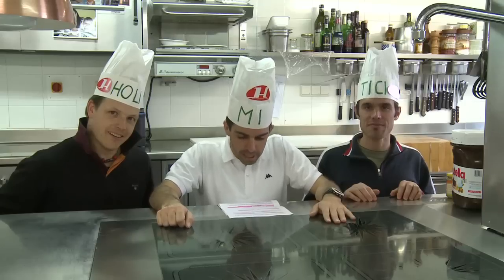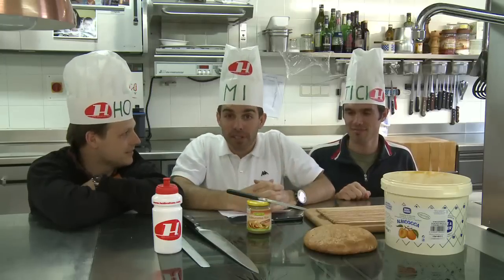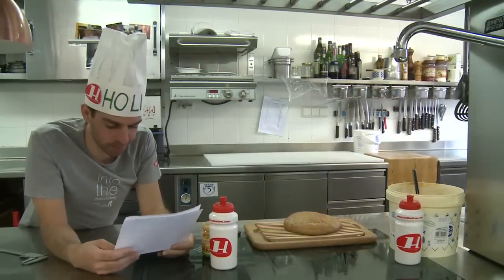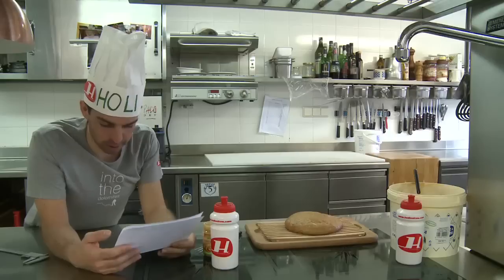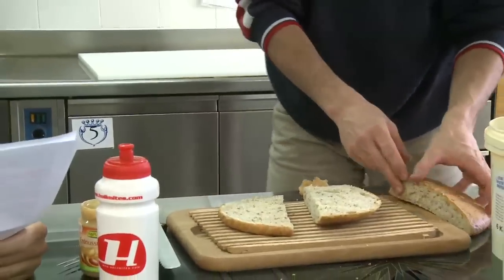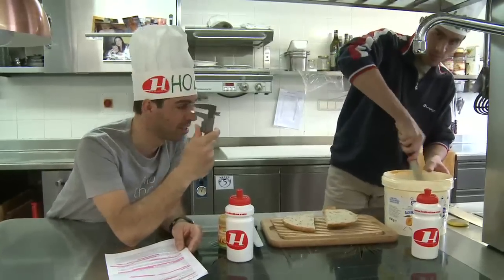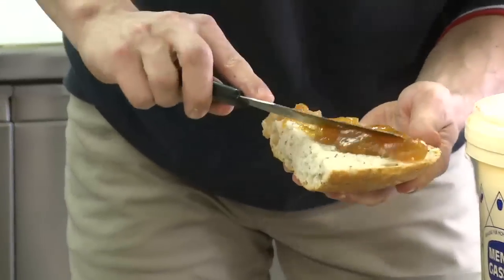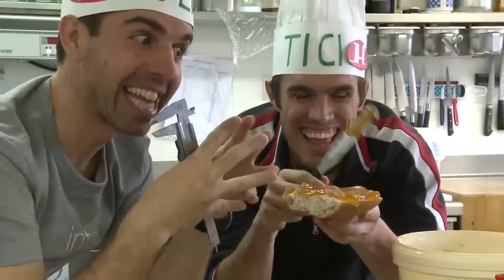PB&J (Peanutbutter & Jelly) Dolomites Style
We usually publish 'serious' videos. But this time, the Holimites boys had to take part to a competition launched by Dan Patitucci and Alex Newport Berra.